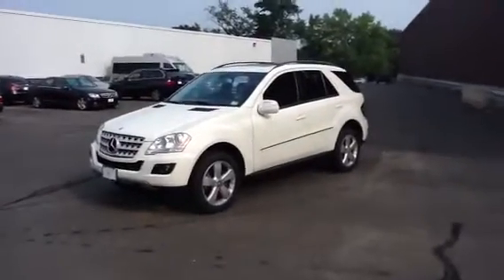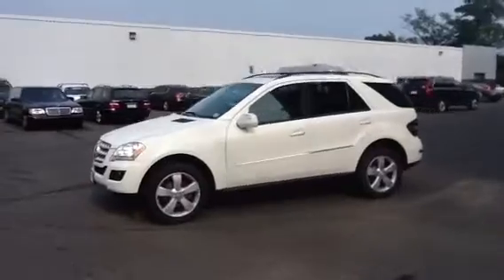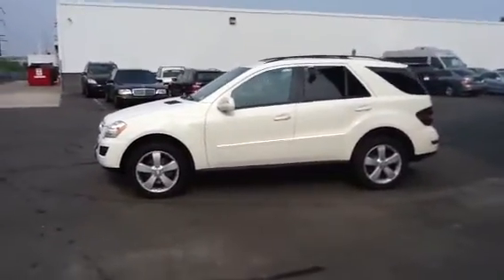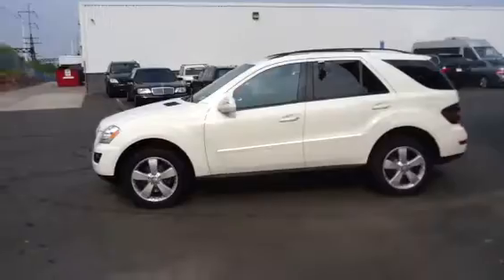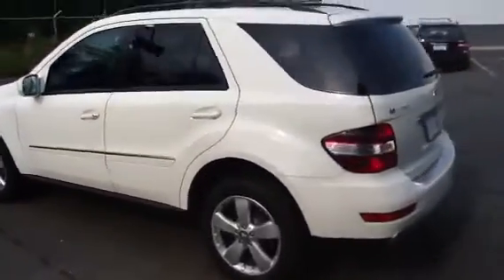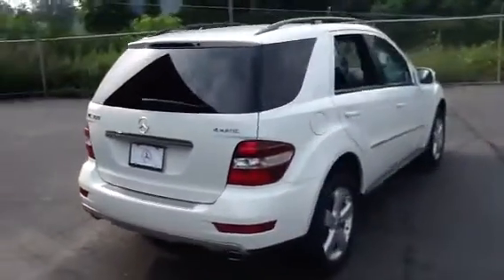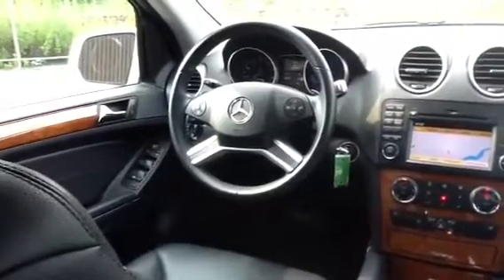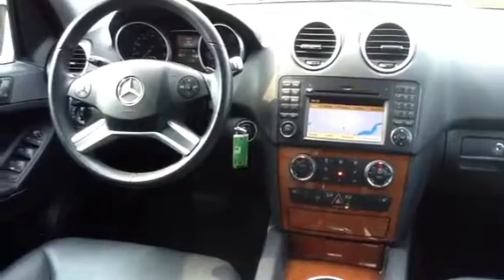2009 ML350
2009 ML350